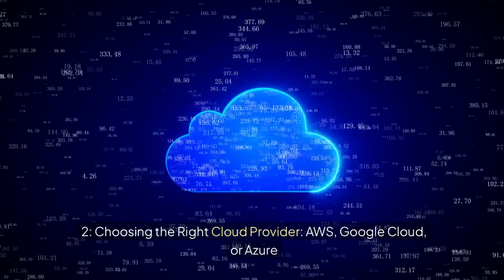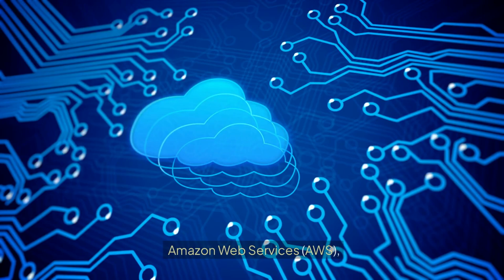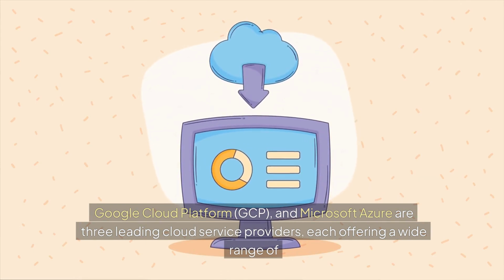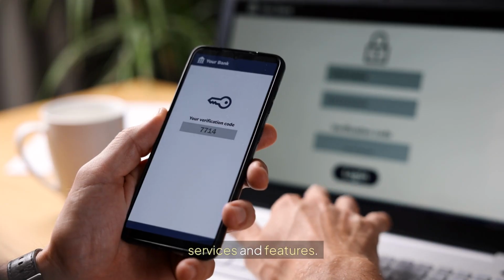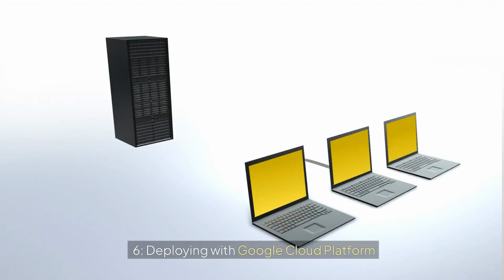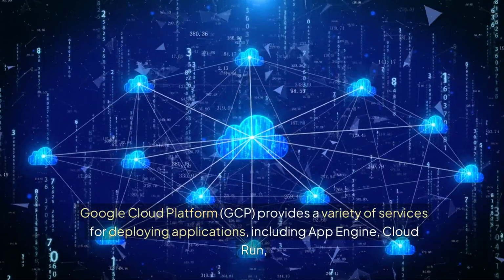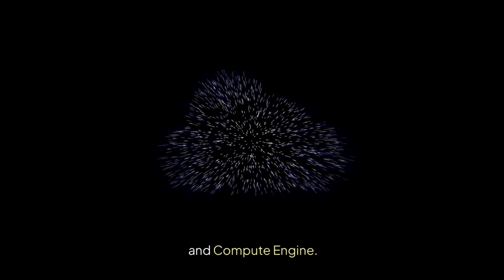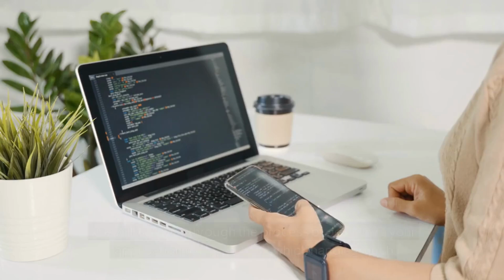*How to Deploy a Web Application to the Cloud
Learn how to take your web applications live with our in-depth guides on deploying web apps to the cloud! This channel is dedicated to simplifying the process of cloud deployment, whether you’re using AWS, Google Cloud, Azure, or other platforms. From setting up servers to managing databases, we provide clear instructions and best practices for deploying secure and scalable web applications. Our tutorials ensure you understand the key concepts behind cloud computing and help you deploy your web apps efficiently and with confidence.